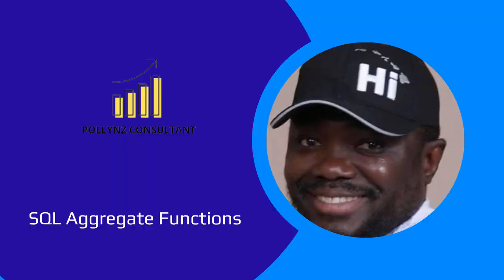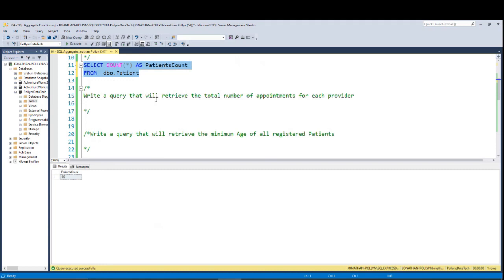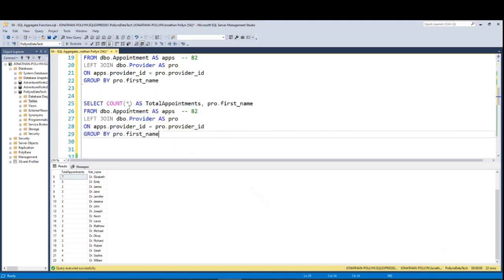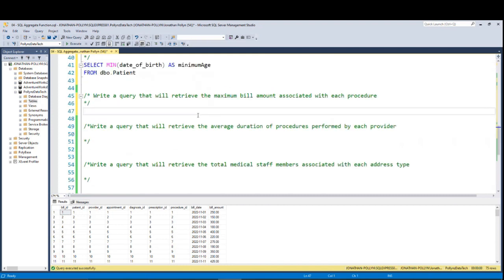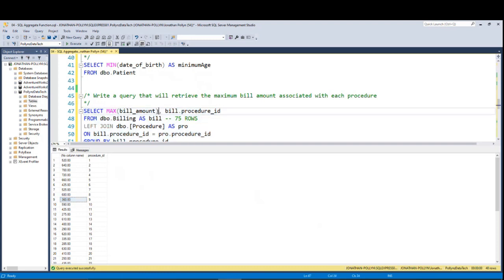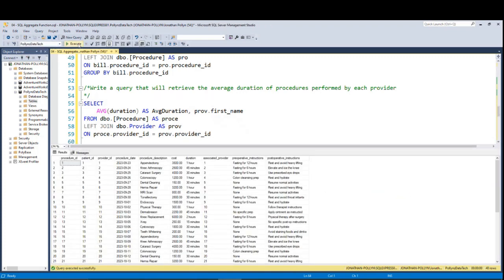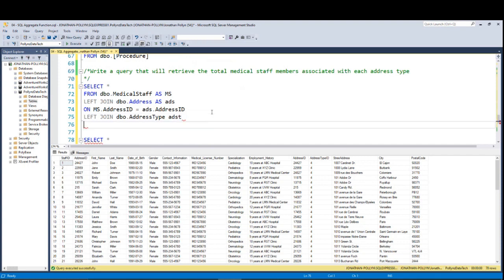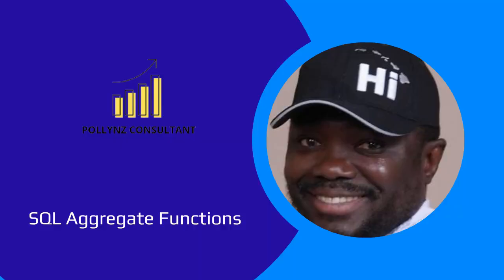04 SQL Aggregate Function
An aggregate function in SQL is a function that operates on a set of values, often within a single column, and returns a single value as a result. In this video, I worked through various aggregate functions from a scenario standpoint.